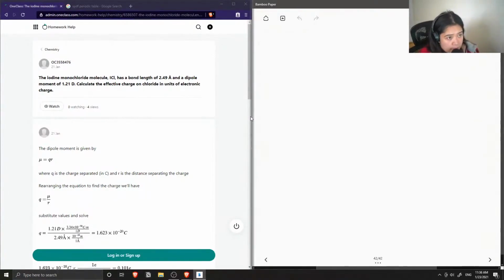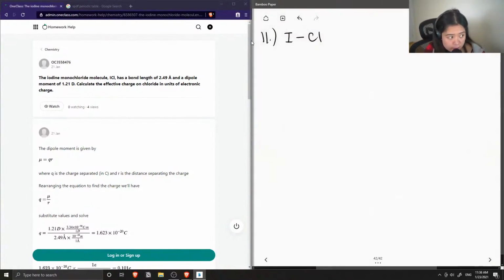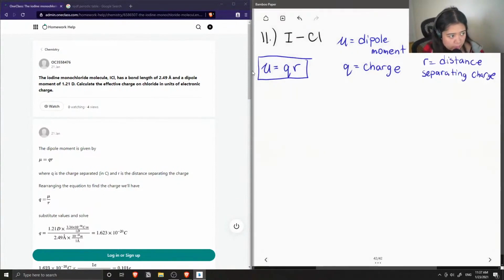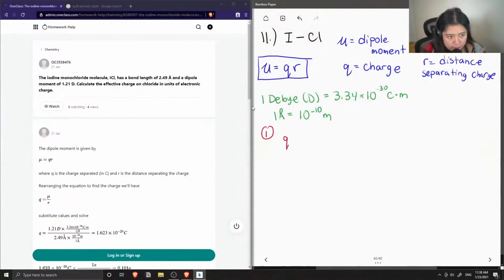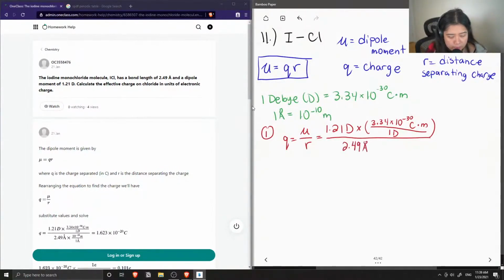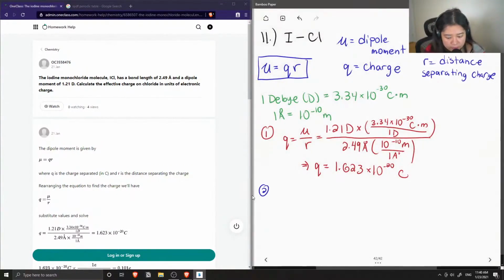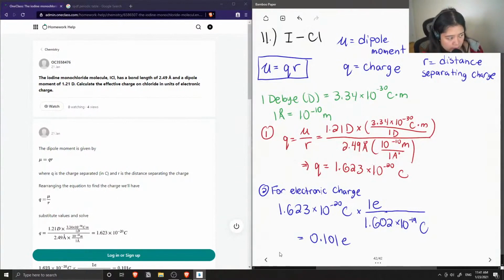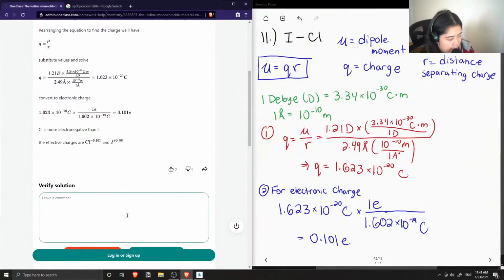The iodine monochloride molecule, ICl, has a bond length of 249 Å and a dipole moment of 121 D Ca